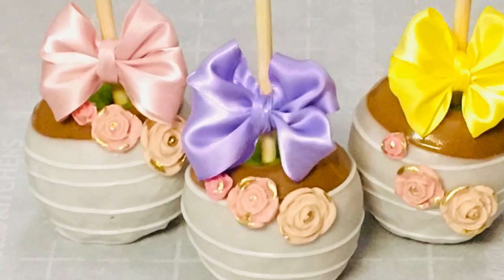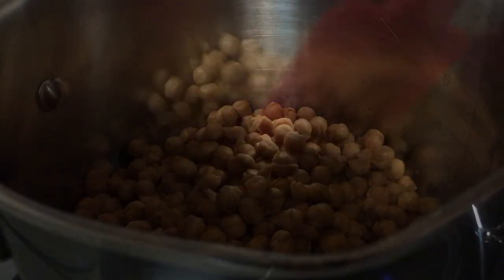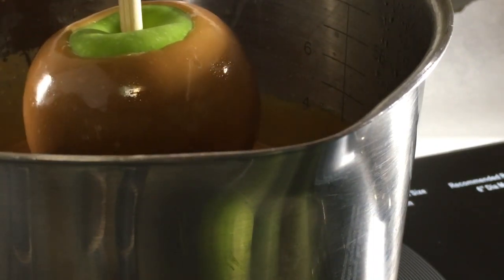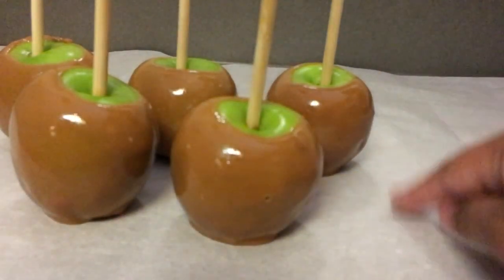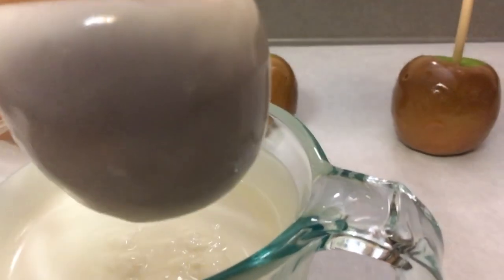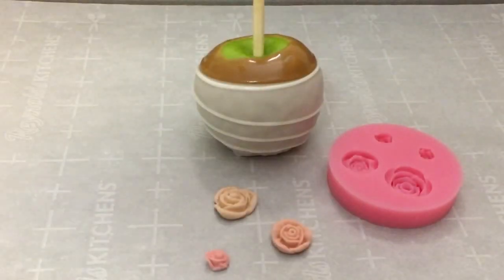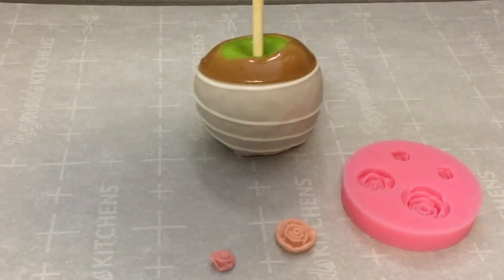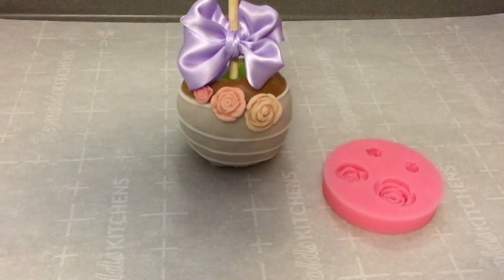How To Make CARAMEL CHOCOLATE Candy Apples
Candy Apple TV: HOW TO MAKE CARAMEL CHOCOLATE CANDY APPLES will be shown in this video.   If you need a slower tutorial on how to melt the caramel bits, please go to the following video

As soon as your caramel melts, go ahead and dip your GRANNY SMITH APPLES in the caramel.  Make sure you're standing at the stove, continuously stirring the caramel so your caramel does not burn.

You can use any caramel recipe.  I used this recipe because it was faster.  I usually just try to find the cheapest ingredients and brand.

Melt your chocolate and dip your apples in the chocolate.  Melt your chocolate in15 second intervals using the microwave.  Put 1-2 tablespoons of coconut or vegetable oil in your chocolate to help your chocolate melt smooth.

I purchased creamer, wooden apple sticks, and Kraft Caramel Bits all from Walmart.  The rose silicone mold was purchased on Amazon.com

Now you should have beautiful CHOCOLATE COVERED CARAMEL APPLES.  Place your apples on the parchment paper or a silicone mat.  To prevent the caramel from sticking you can also spray a little Pam on the parchment paper or silicone mat.

- How To Make Fancy Candy Apple Bows
- How To Make White Candy Apples
- How To Make Candy Apple Bows | Sticks
​- How To Clean Your Apples | How To Clean Your Candy Apple

0:00 How To Make Chocolate Covered Caramel Apples
1:04 Chocolate Caramel Apples Recipe
2:22 Caramel Apples
3:00 Caramel Chocolate Apples